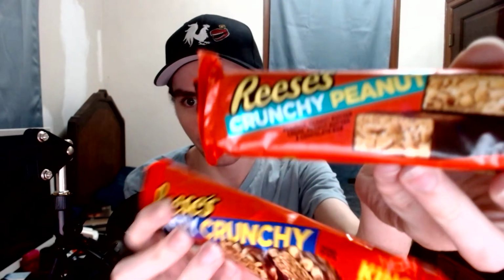THE STATE OF REESE'S - Daily Sweet Talk #132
Reese's needs to apologize.